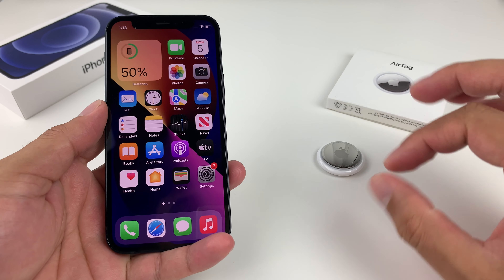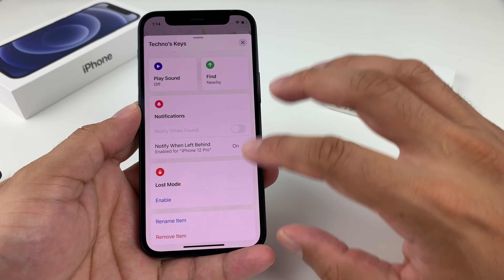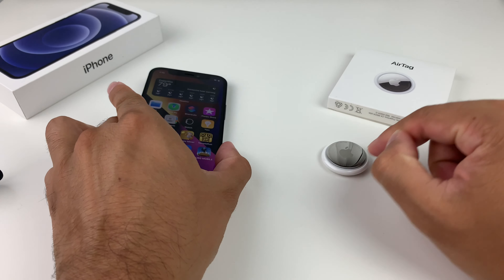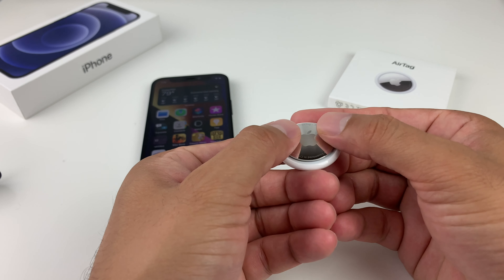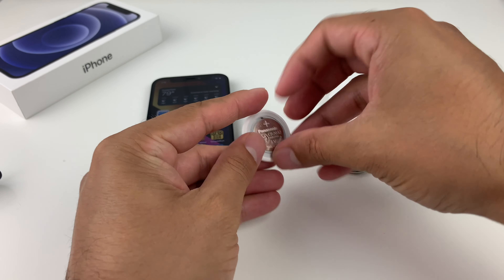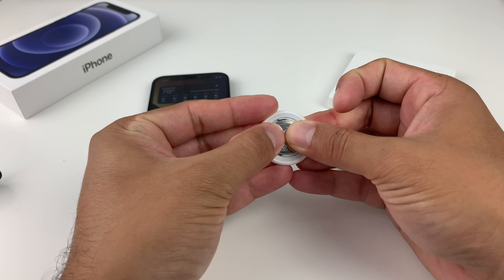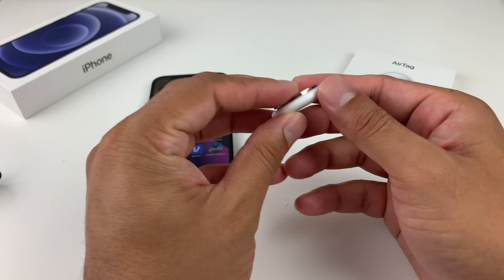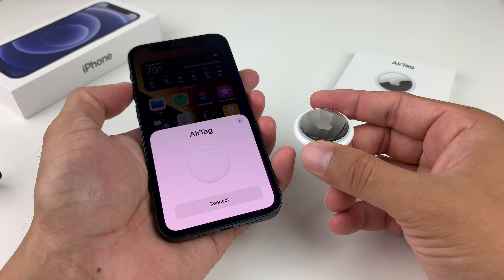How to Factory Reset / Remove Apple AirTag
In this tutorial, we show you how to remove, unregister or factory reset Apple AirTag from your Apple account so it may be registered with another Apple or device.